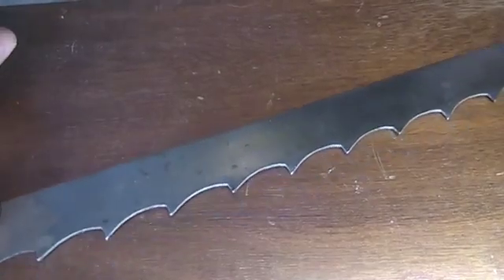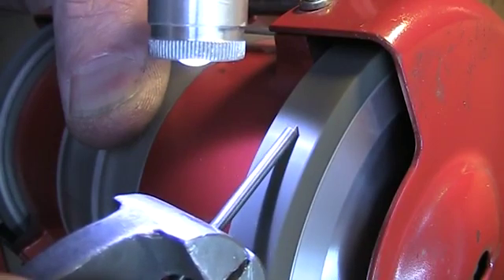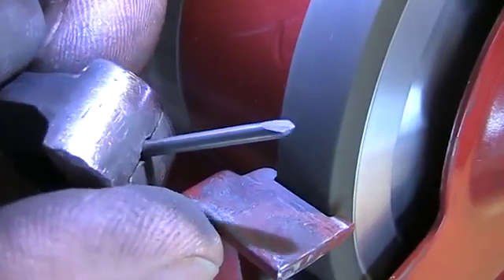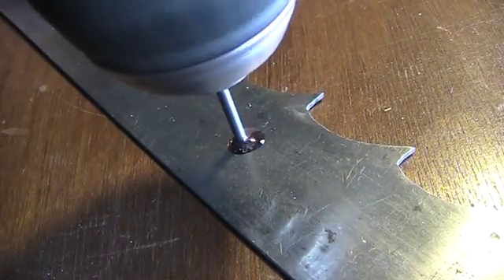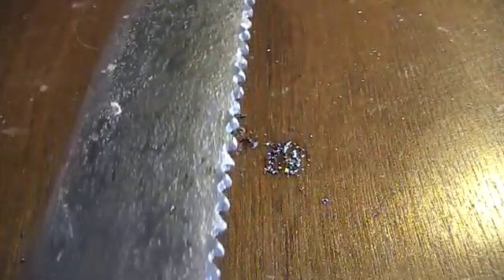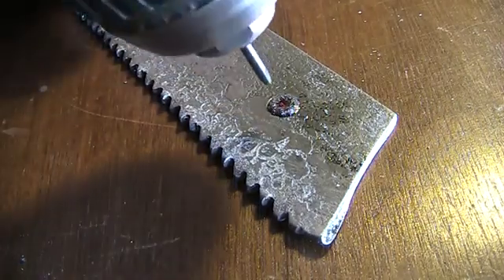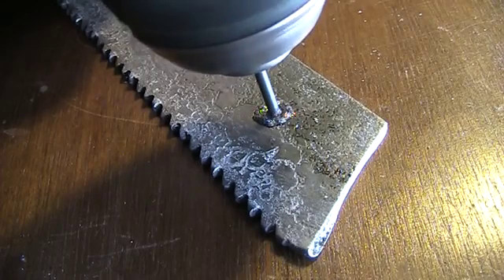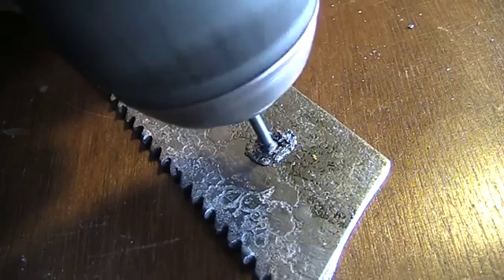Crafting tools for drilling high-speed steel, hardened or high-carbon steel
In this video, I will show you how to craft drills and the whole process of drilling hardened steel.
Rod alloy VK8 (WCo8) based on periodic table:
W – 91,7%;
Co – 7,4-8%;
O – 0,4%;
C – 0,6-0,66%;
Fe – 0,3%.